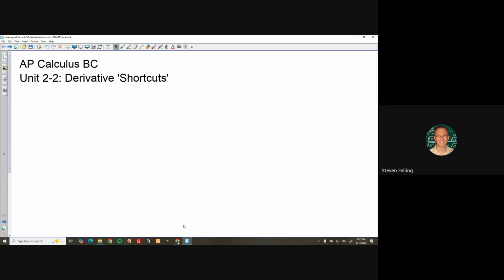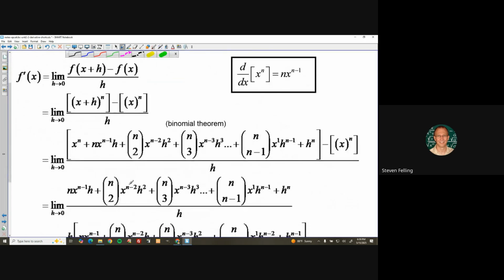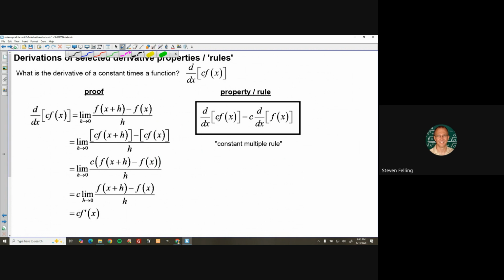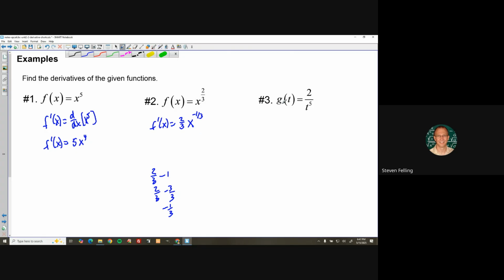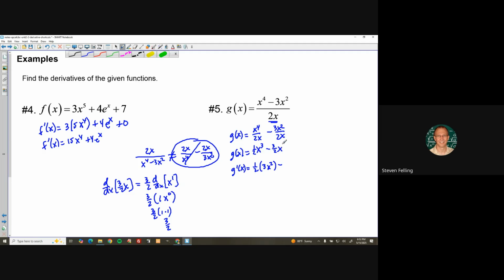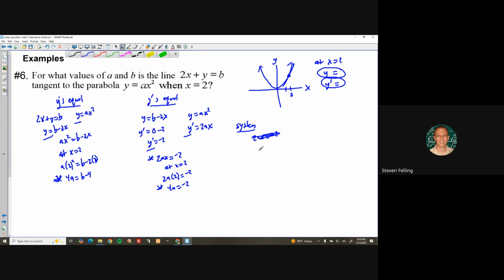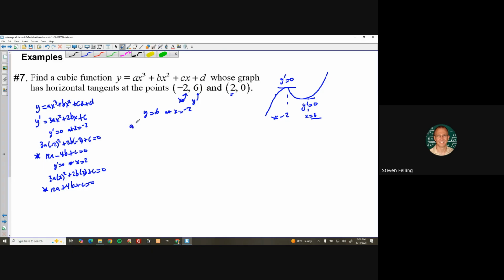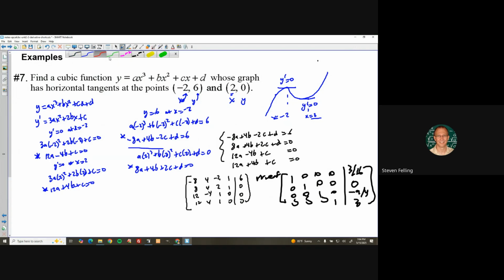AP Calculus - Finding Derivatives using function form theorems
Compute derivatives using theorem 'shortcuts' for specific function form.